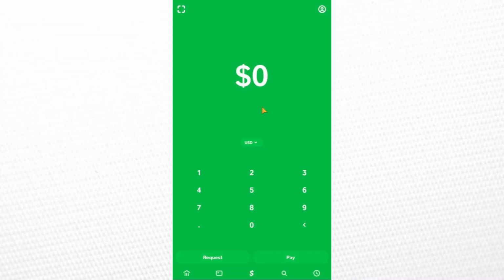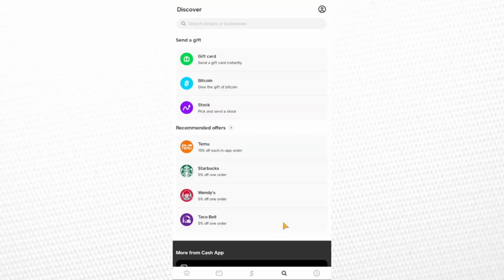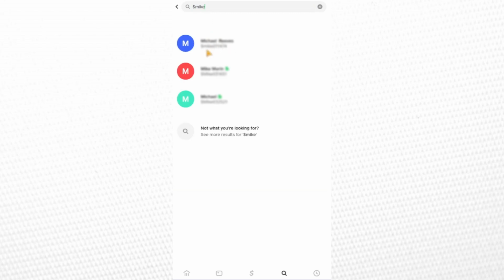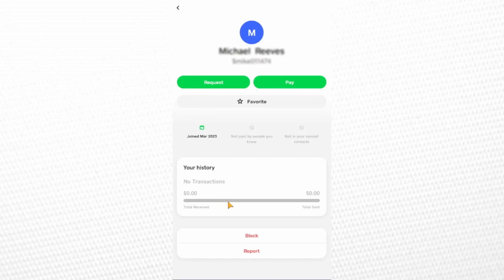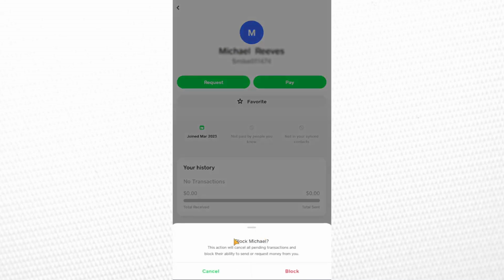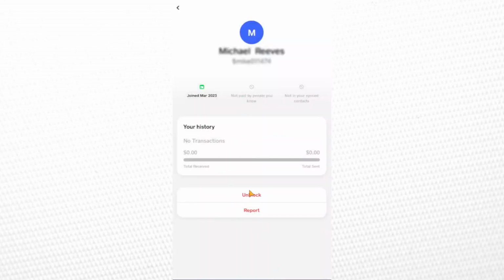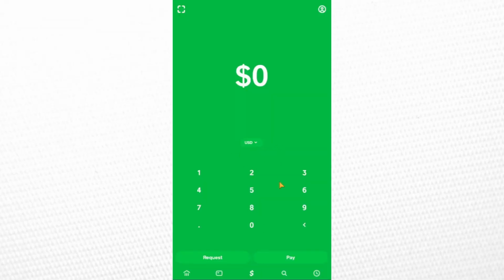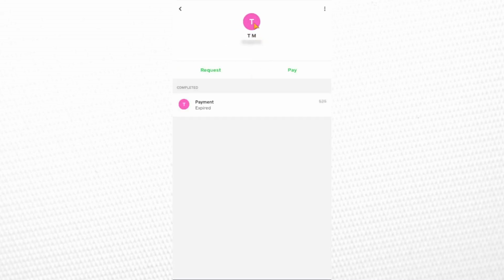✅ How to Block Someone on Cash App (2025 UPDATE) 🔴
In this tutorial, learn how to block someone on Cash App quickly and easily. We’ll guide you through the steps to ensure your account remains secure and your transactions stay private. Protect your financial information by following this simple process!